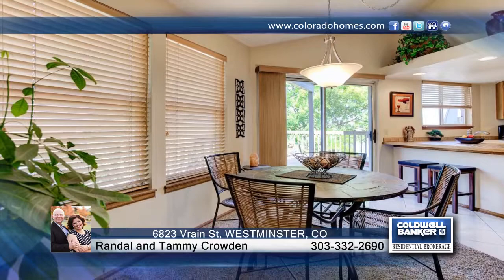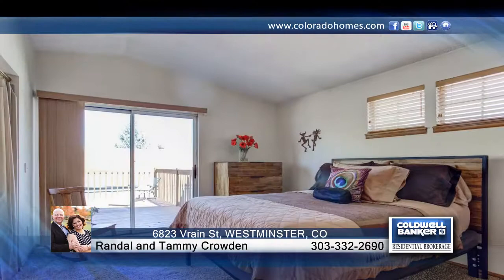Randal and Tammy Crowden presents 6823 Vrain St WESTMINSTER, CO | $575,000 | coloradohomes.com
Randal and Tammy Crowden-Coldwell Banker | 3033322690

Got my toes in the water . . .” Breathtaking views and spectacular sunsets await you in one of the metro areas best kept secrets - Hidden Lake! In a neighborhood with homes valued over a million dollars, this home has it all. The main floor features Italian tile, fireplace, vaulted ceilings and skylights, and fresh paint! Enjoy the sunsets and views on your large, newly stained deck with built-in hot tub! Upstairs the “honeymoon” never ends with your master bedroom that features a 5 piece bath and access to your private deck with wonderful mountain and lake views, and star gazing, too! How about a finished walk-out basement with a third bedroom and plenty of storage, too! All the important things are taken care of with a newer furnace and water heater, brand new roof, new paint, and a cul